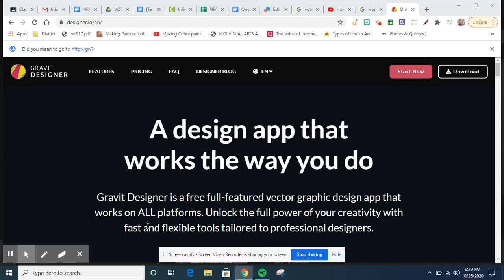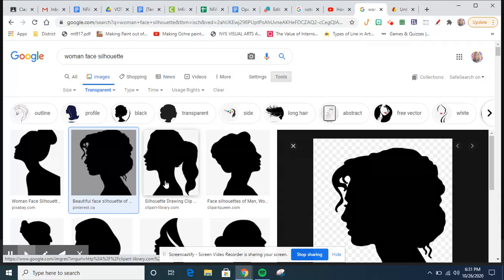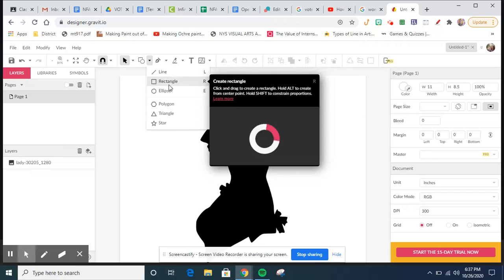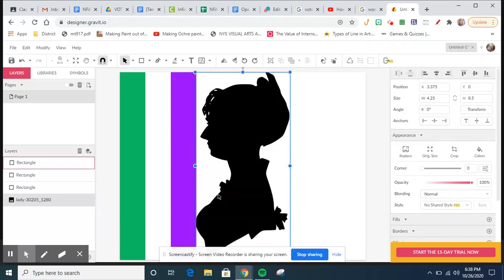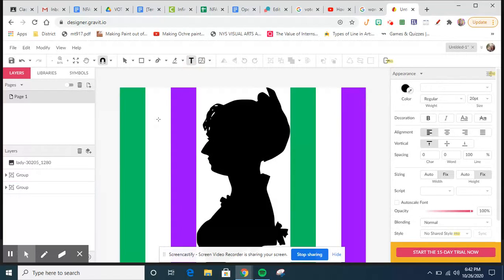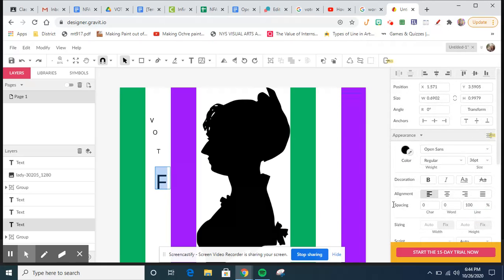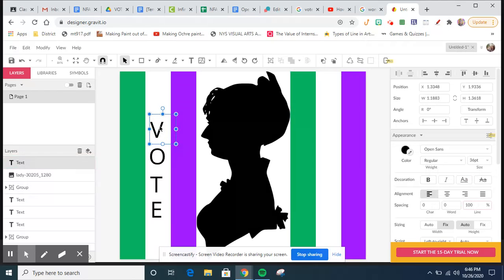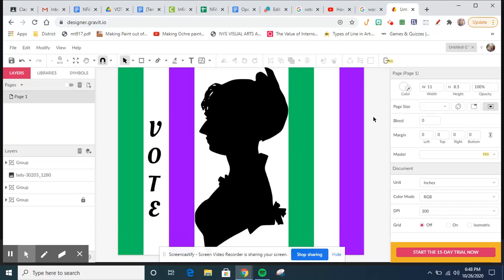How To Use Gravit To Design A Political Poster Tutorial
This video shows students how to use Gravit at the most basic level to make a political art poster.